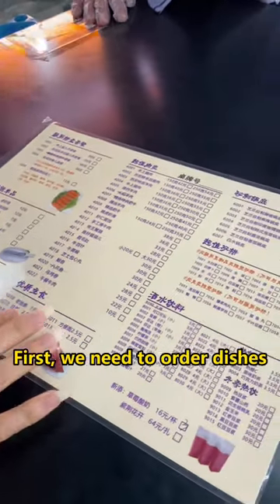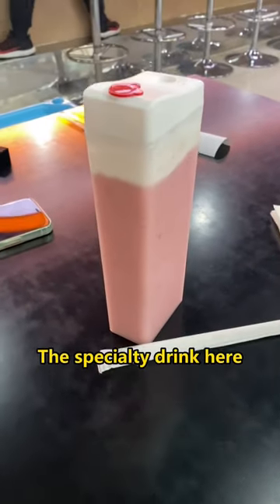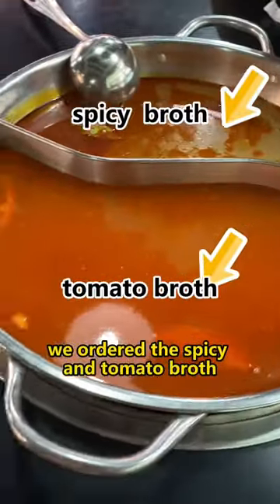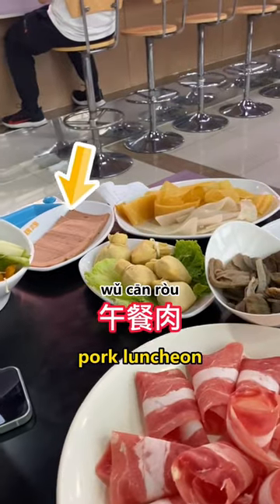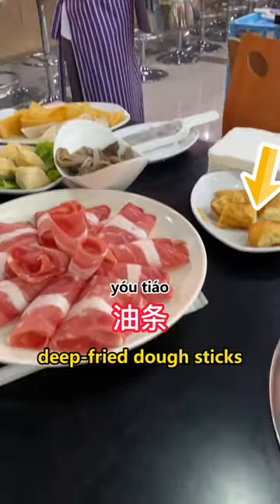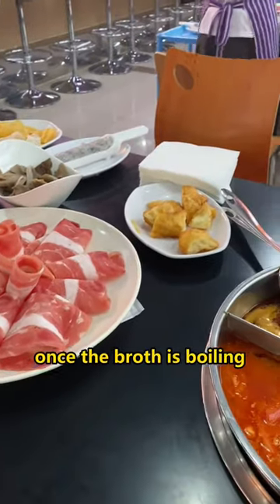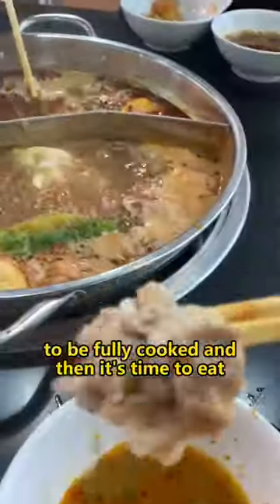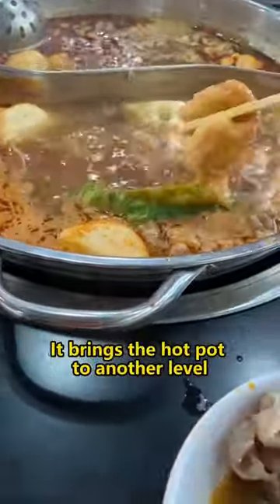Today I feel like eating hot pot 🥘😋